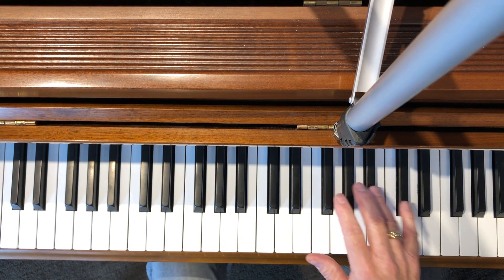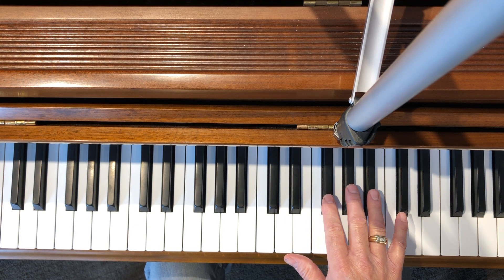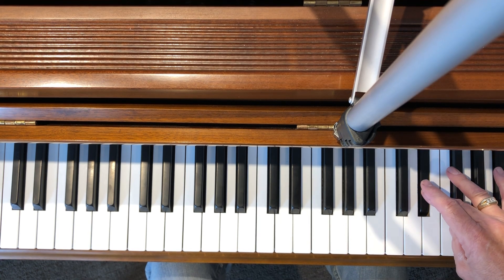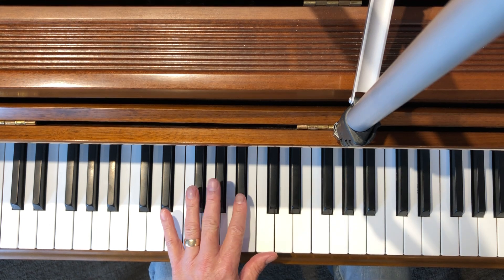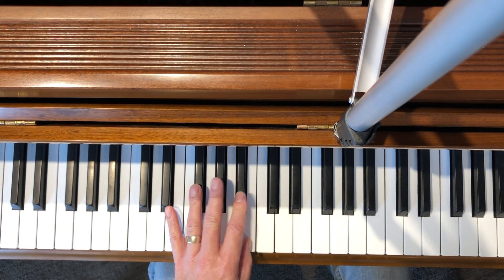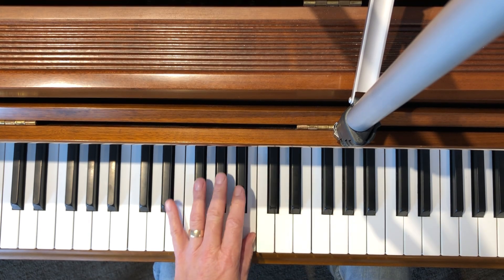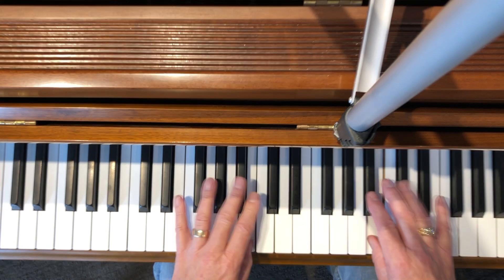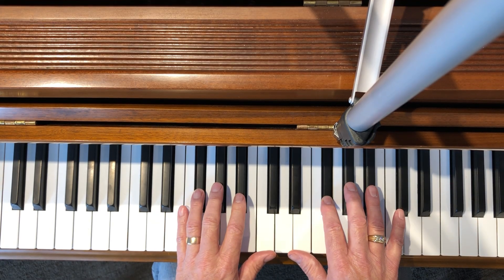F#:Gb Major Scale